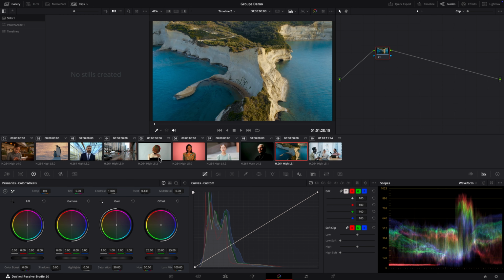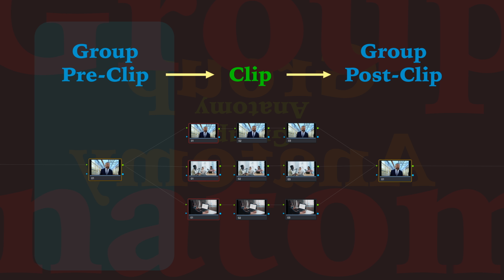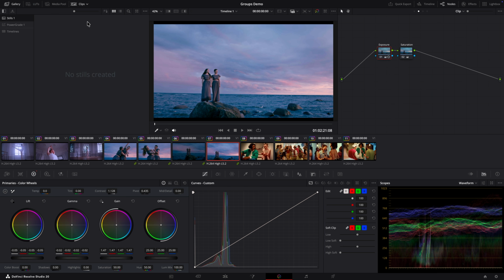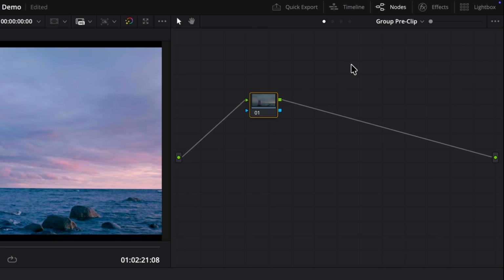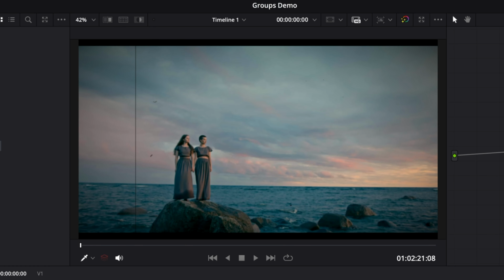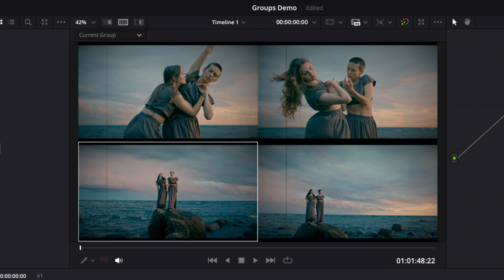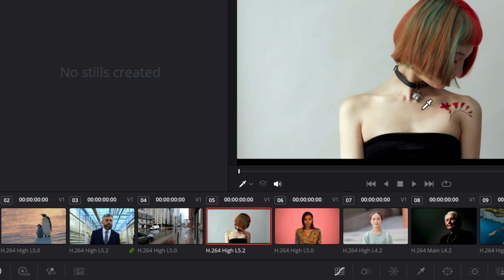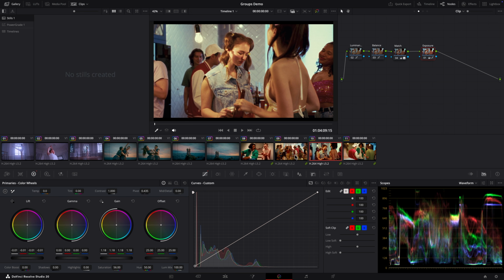Using Groups in the Color Page (DaVinci Resolve Tutorial)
Learn the benefits and uses of Groups and how to use them in the Color Page of DaVinci Resolve.

00:00 Introduction
00:54 Creating a Group
01:32 Group Architecture
03:07 Using Groups
06:06 Adding Clips to an Existing Group
07:08 Removing Clips from a Group
07:31 Deleting a Group